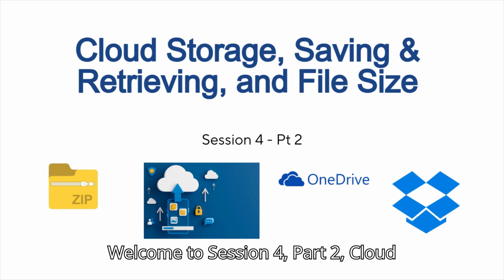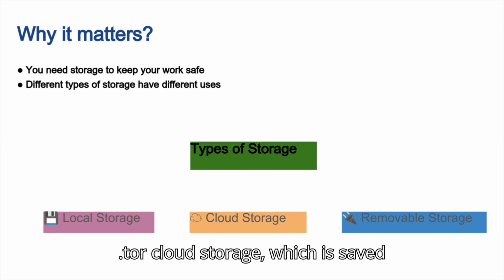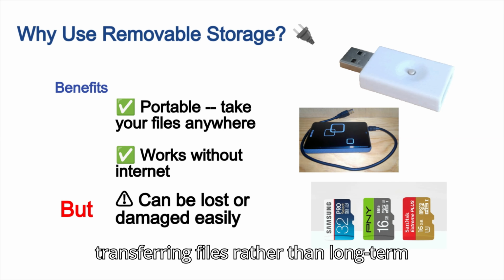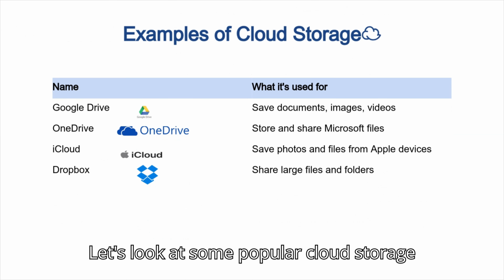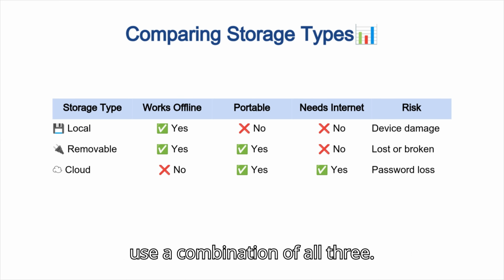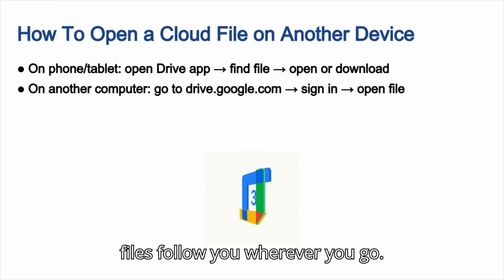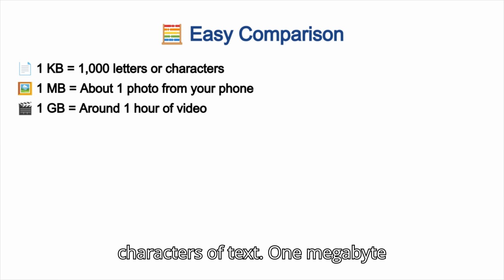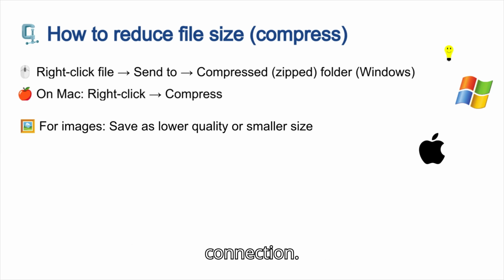Cloud Storage Files (Part 2) | Easy Guide for Learners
Learn how to manage and organise your cloud storage files with confidence in Session 4 (Part 2)! 🌐✨

In this step‑by‑step tutorial, you’ll discover:
✅ How to upload and save files securely in the cloud
✅ Tips for organising folders so files are easy to find
✅ Practical examples for Google Drive, OneDrive, and other platforms
✅ ESOL‑friendly explanations to support all learners

This video is perfect for beginners, adult learners, and anyone building digital skills. Whether you’re studying, working, or just getting started with cloud storage, you’ll gain practical tips to stay organised and stress‑free.